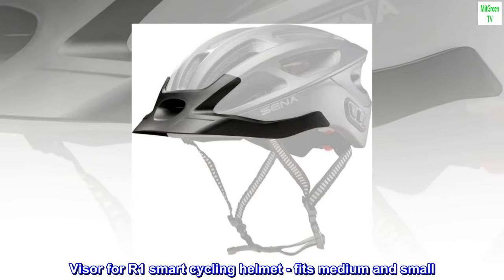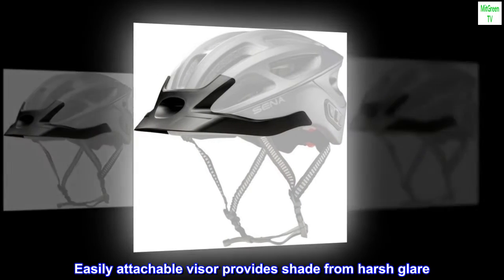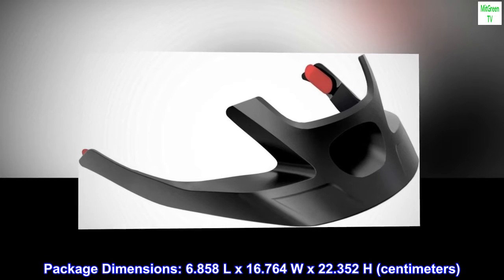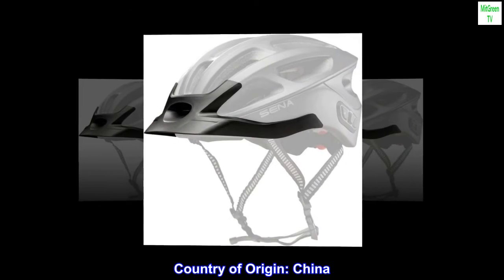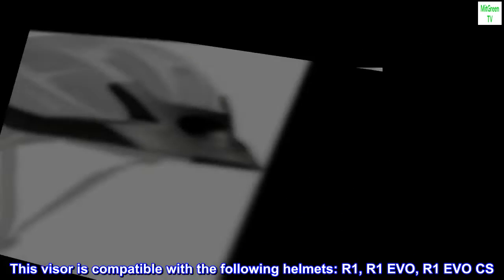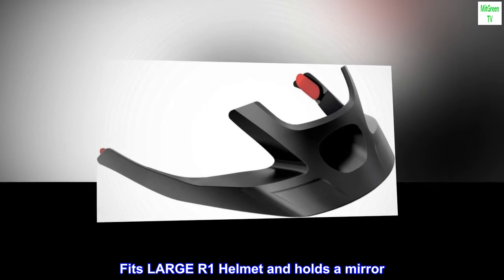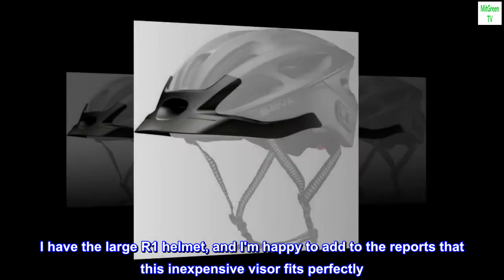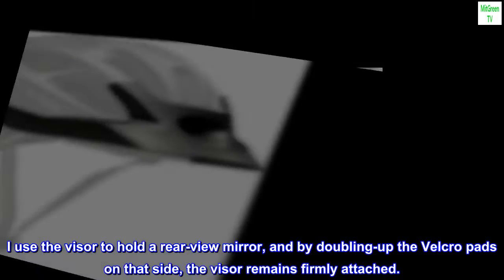Sena Visor R1 Series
Visor for R1 smart cycling helmet - fits medium and small
Easily attachable visor provides shade from harsh glare
Package Dimensions: 6.858 L x 16.764 W x 22.352 H (centimeters)
Country of Origin: China. This visor is compatible with the following helmets: R1, R1 EVO, R1 EVO CS
Fits LARGE R1 Helmet and holds a mirror
I have the large R1 helmet, and I'm happy to add to the reports that this inexpensive visor fits perfectly. I use the visor to hold a rear-view mirror, and by doubling-up the Velcro pads on that side, the visor remains firmly attached.